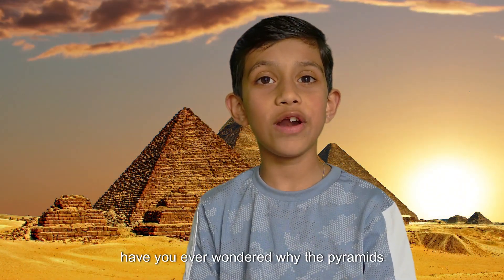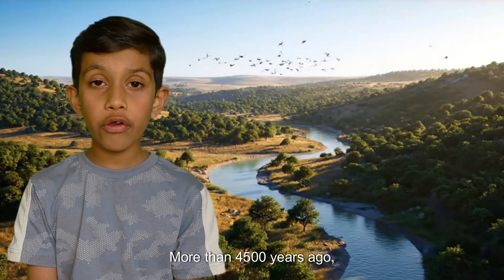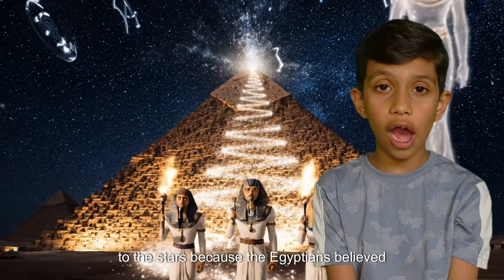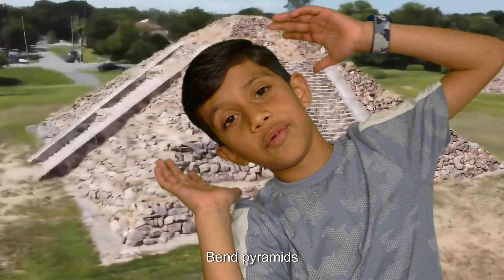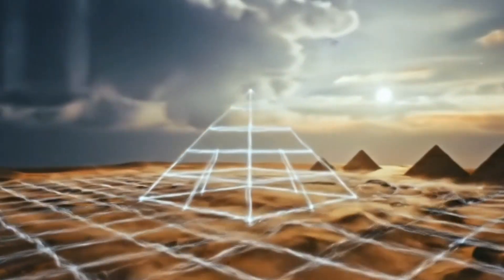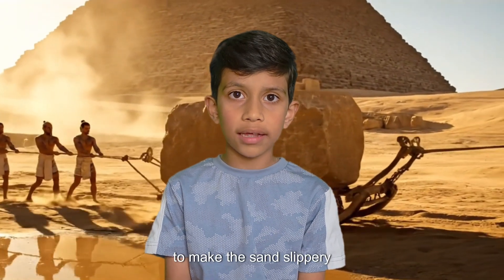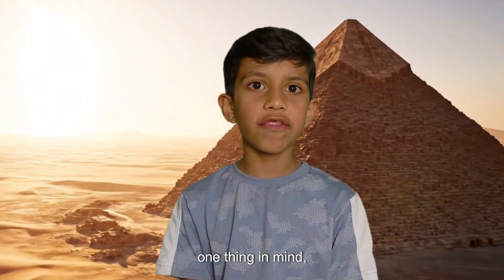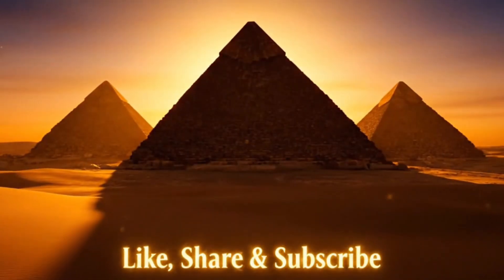Why Were the Pyramids Built? The Secrets of Ancient Egypt’s Mysterious Triangular Shape Explained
🌍 Welcome to Smart Talks with Raj – where we always ask WHY!
In today’s adventure, Raj takes us back 4,500 years to Ancient Egypt to uncover the greatest mystery of all time:
👉 Why were the pyramids built?
👉 Why did the Egyptians choose the triangular shape?
👉 What hidden secrets are still inside the Great Pyramid of Giza?

From Pharaohs’ tombs to cosmic star alignments, and from giant stone blocks to mystical chambers still unopened, this video explores it all in a fun, cinematic, kid-friendly way.

⚡ Did you know? The Great Pyramid was the tallest building on Earth for 3,800 years!
⚡ Or that it’s aligned almost perfectly with Orion’s Belt?

Join Raj as we uncover the truth, the myths, and the crazy facts about the pyramids of Ancient Egypt!